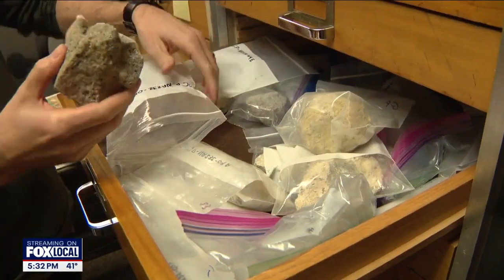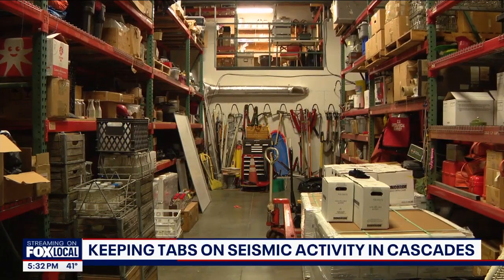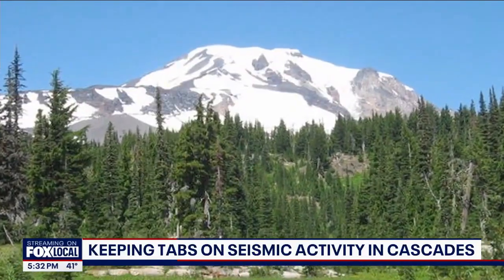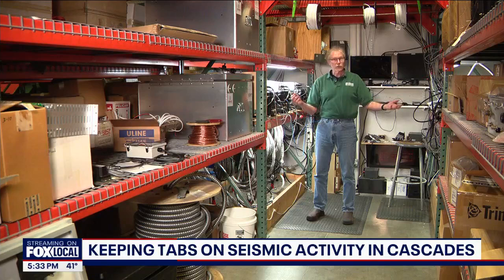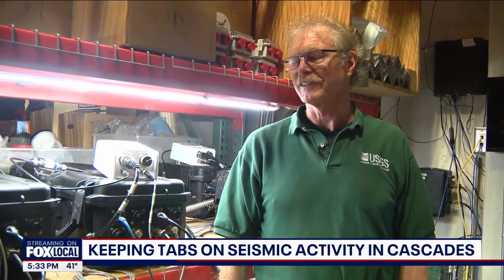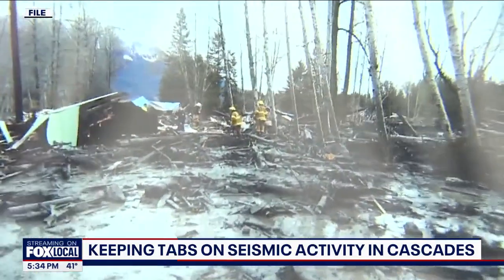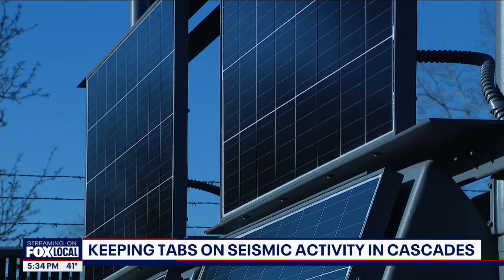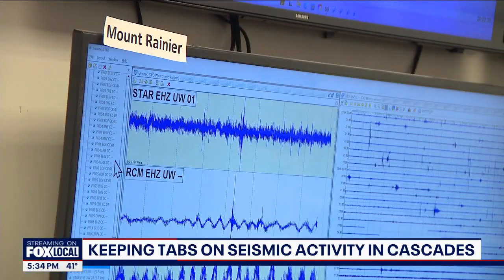Keeping tabs on seismic activity in Cascades | FOX 13 Seattle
Washingtonians can rest easy knowing some high-level technology is keeping tabs on any volcano rumblings.